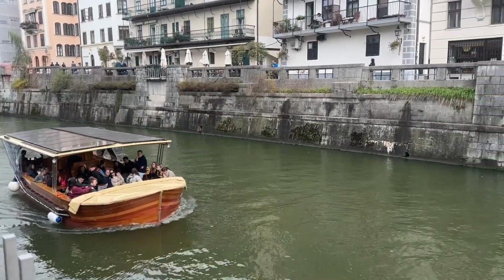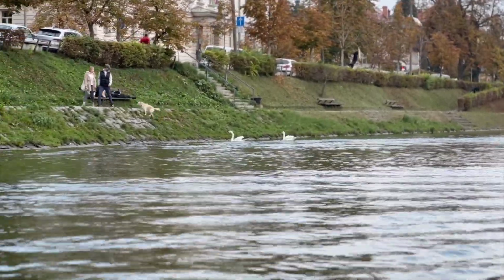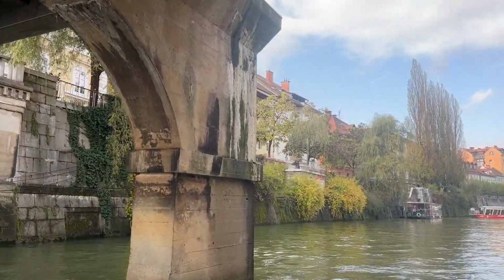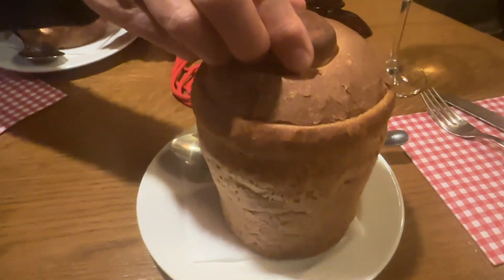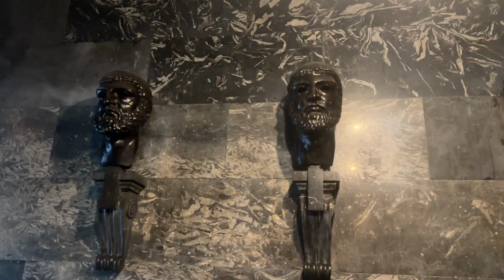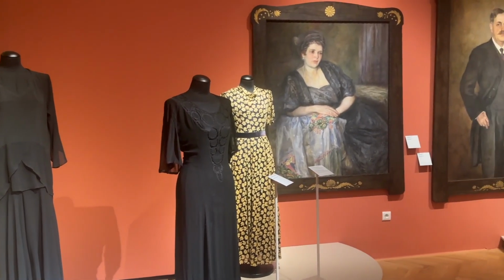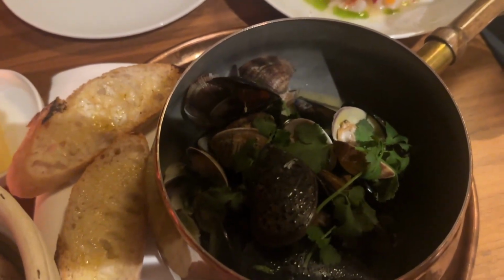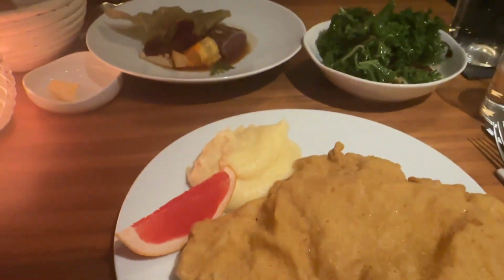Ljubljana Day 2 Vlog, City Tour, River Cruise, Skyscraper, City Museum and Dinner at JAZ by Ana Roš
On my Day 2 in Ljubljana we took a morning walking City Tour followed by a 50 minute River Cruise. We then admired the stunning city views from the Skyscraper,  spent the afternoon exploring City Museum and ended our second day in Ljubljana with Dinner at JAZ by Ana Roš, a celebrated Slovenian Chef. Her restaurant Hiša Franko has been on the list of The World's 50 best restaurants since 2017 and in September 2023 the restaurant was awarded with three Michelin stars and the green star.

MUSIC CREDITS
Soft Vibes